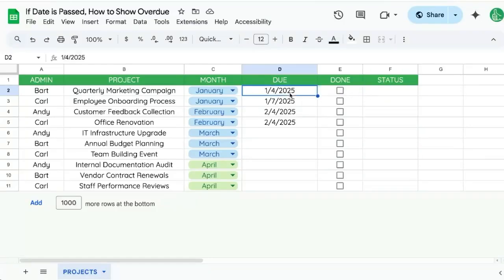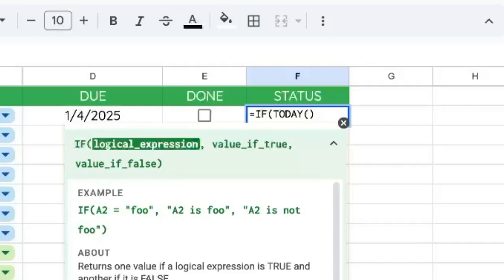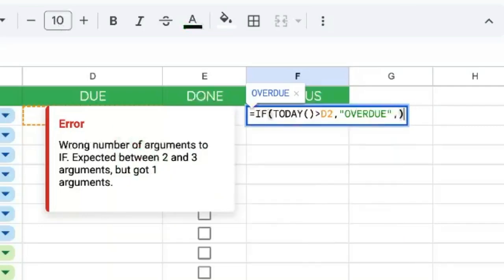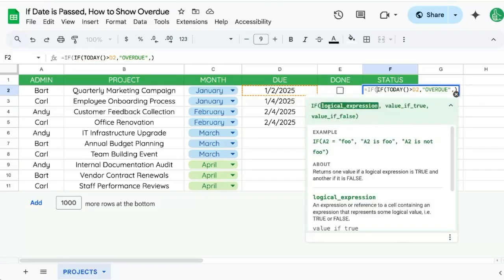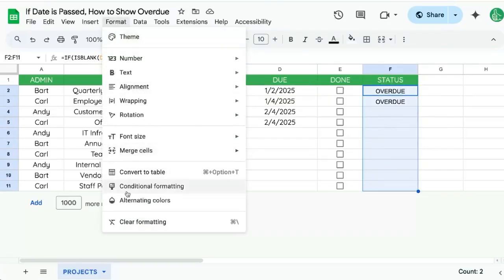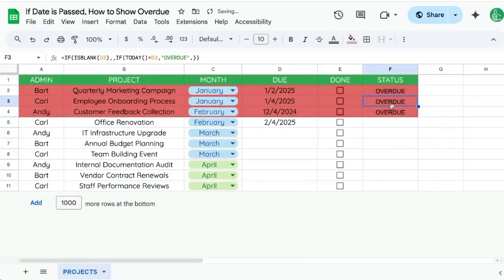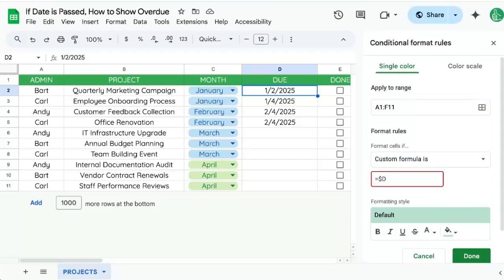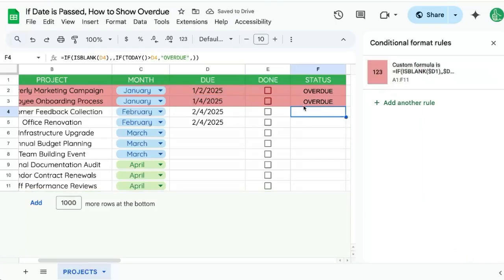If Date is Passed, How to Show Overdue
Mastering Overdue Task Tracking in Google Sheets with Conditional Formatting and Formulas
In this tutorial, learn how to effectively manage project deadlines using Google Sheets. Discover how to determine if a task is overdue with simple IF formulas and conditional formatting. Follow step-by-step instructions to apply these techniques across your data range, highlighting overdue tasks in red for easy identification. Perfect for project managers and anyone needing to track important dates.

00:00 Introduction to Date Management
00:13 Writing the Overdue Formula
01:06 Handling Blank Cells
01:31 Applying Conditional Formatting
02:05 Advanced Conditional Formatting
02:42 Conclusion and Subscription Prompt